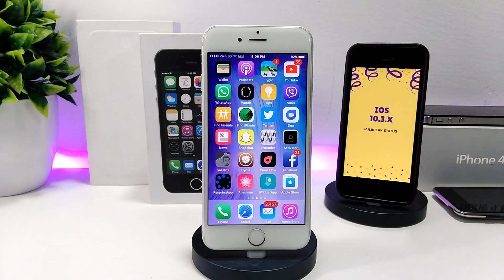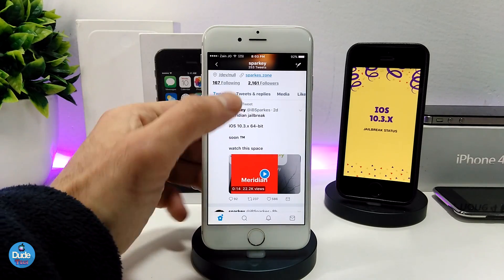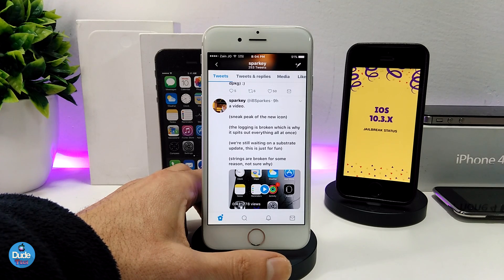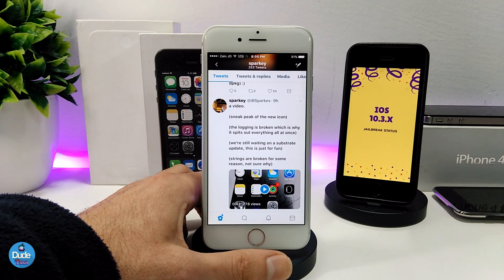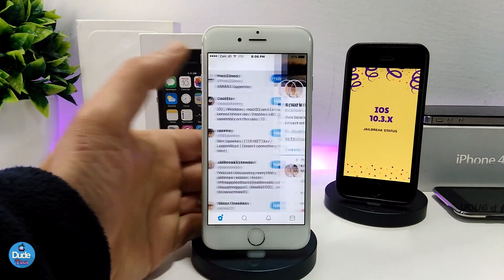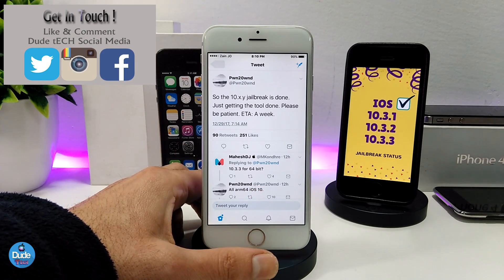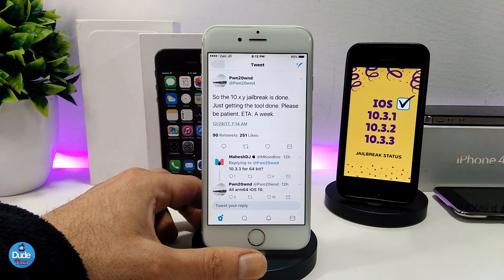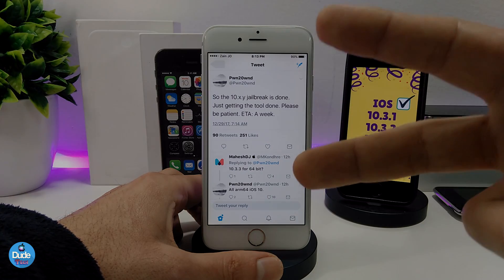iOS 10.3.3 / 10.3.2 / 10.3.1 64-bit Jailbreak Status Update !!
In today's video, we're discussing the current situation of the iOS 10.3.x